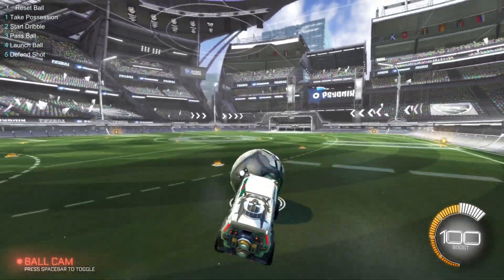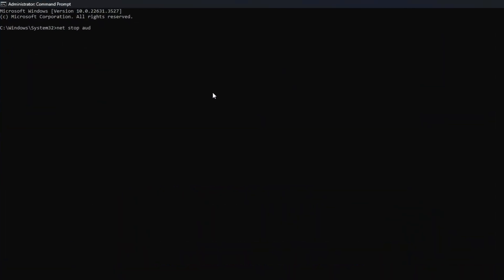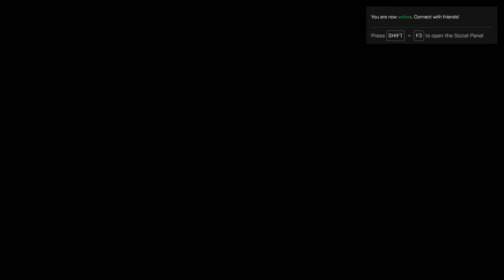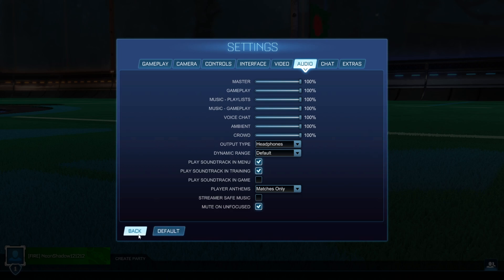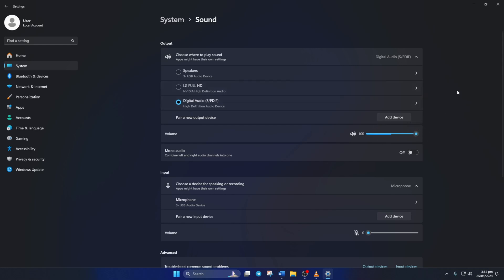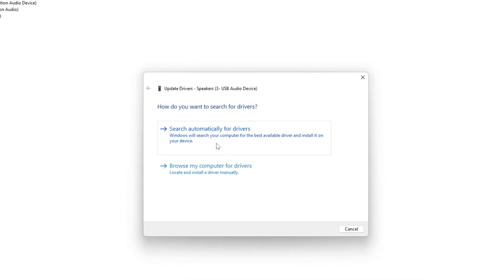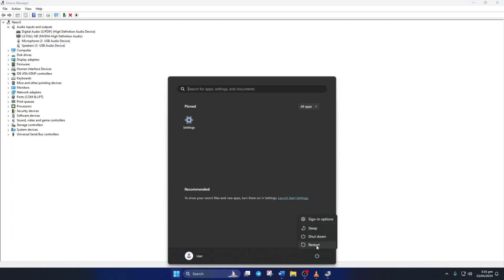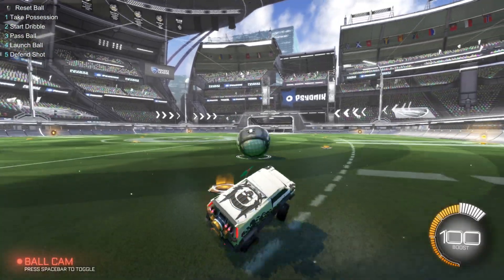How to Fix Audio Not Working in Rocket League on PC | Rocket League Audio Problem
Is your Rocket League Audio not working on your PC? If you're facing Rocket League no Audio problem on Windows, no worries! I'm here to help you with a solution video on how to fix Rocket League audio not working on Windows. If you're experiencing the Rocket League game sound not working or the Rocket League sound not working on your PC, follow this video and get a proper solution to fix the Rocket League audio glitch.

In this video tutorial, I'm gonna show you how to fix the Rocket League sound not working issue. This video will help you to learn how to solve Rocket League custom audio not working. So, watch this entire video and follow the process of how to fix the Rocket League audio bug on PC. How to overcome Rocket League audio won't work problem.

Here are the commands you need to type in the CMD to restart Windows Audio Service: 1. net stop audiosrv 2.net start audiosrv

00:01- Video intro
00:12- Method 1: Restart Windows Audio Service
00:42- Method 2: in-game audio settings
01:03- Method 3: Adjust Windows audio settings
01:21- Method 4: Update Audio Driver
01:57- Method ending